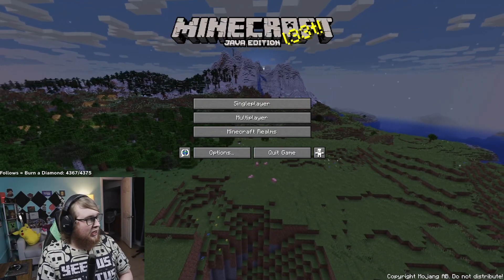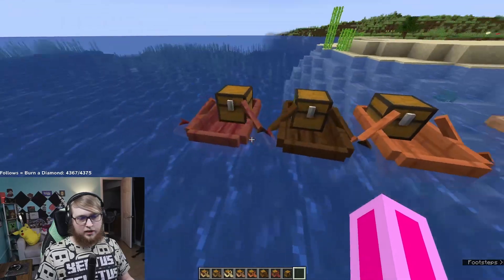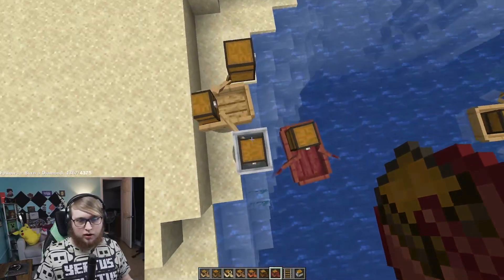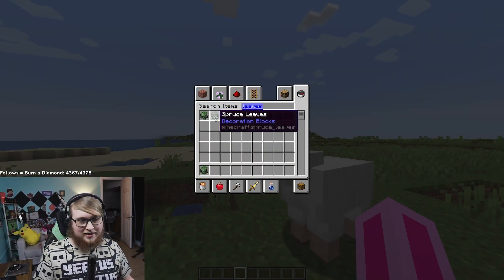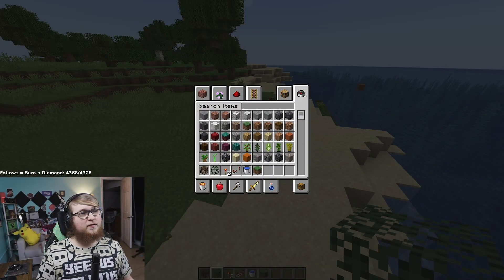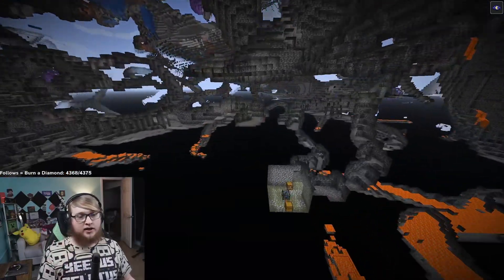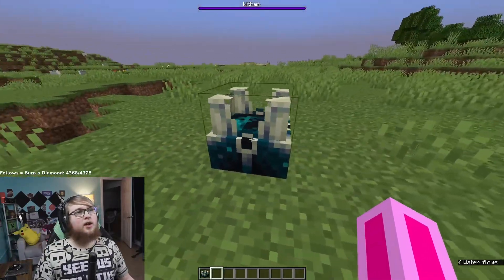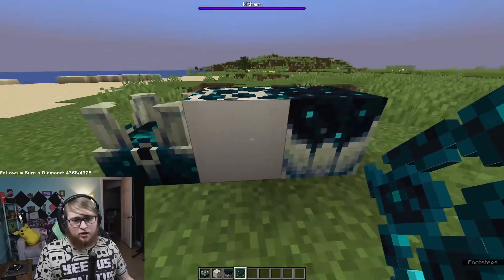1.19 Snapshot | 22w12a First Impressions!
My first impressions of 22w12a! Check out what's new!

=== Chapters ===
0:00 Intro
0:14 Boat with Chest
2:15 Swift Sneak
3:58 Waterlogged Leaves
6:46 Deep Dark
7:58 Warden
13:15 Sculk Shreiker